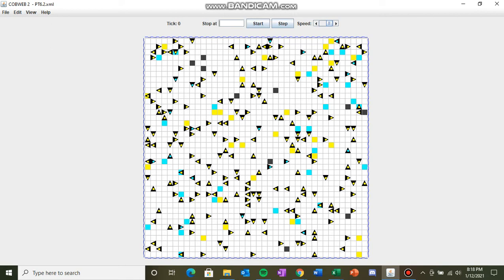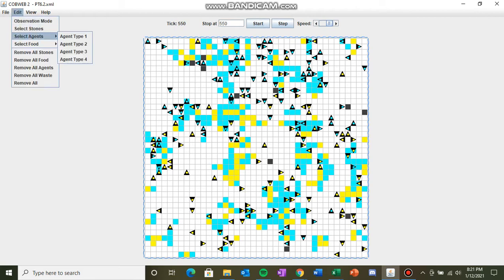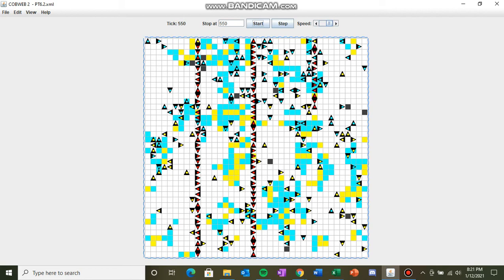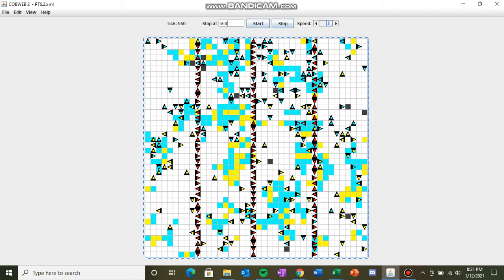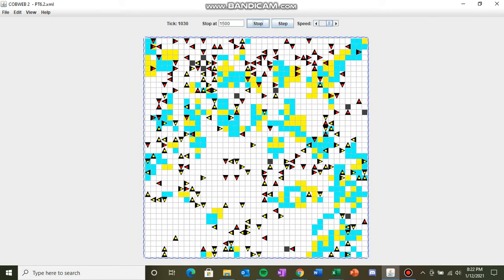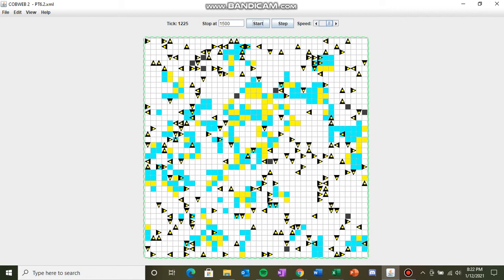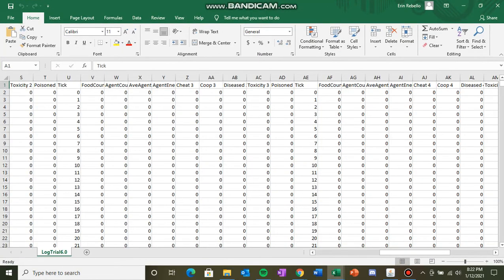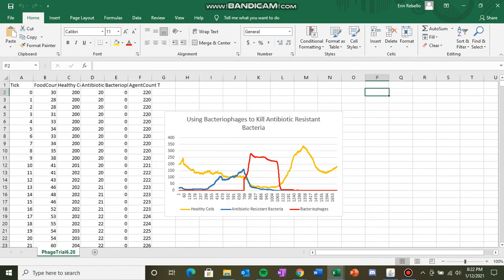Erin Rebello- COBWEB Bacteriophage Simulation